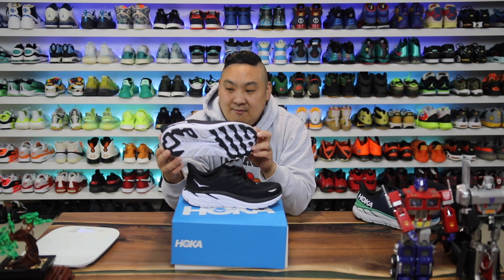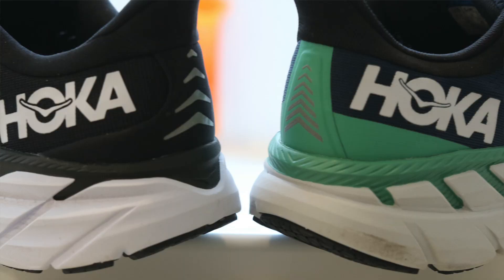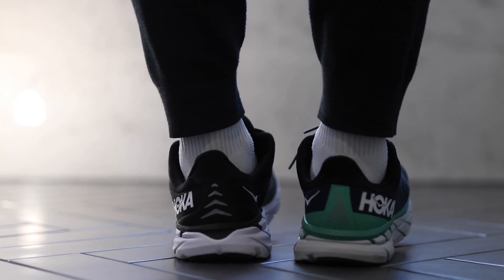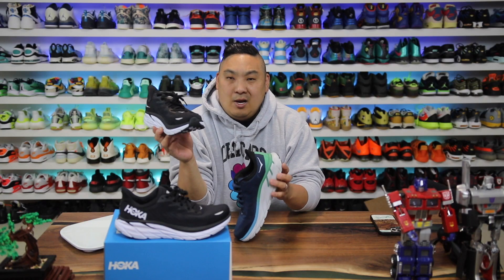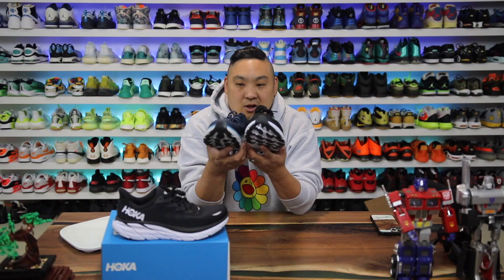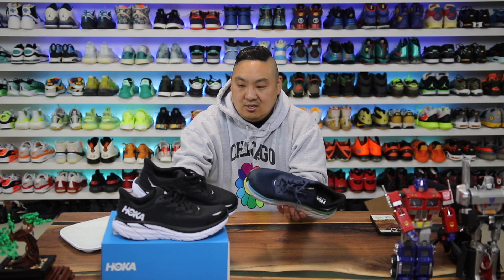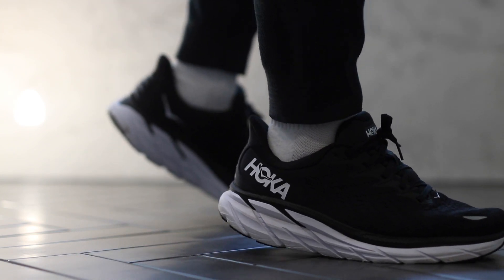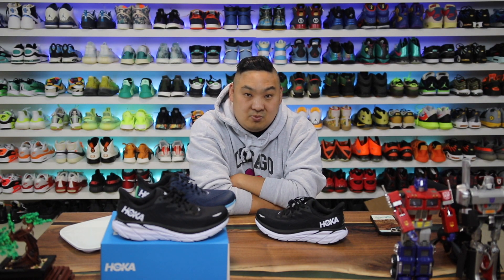HOKA CLIFTON 8 Vs 7 Review & Comparison! BEST CLOUD-LIKE Budget Sneaker?!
HOKA ONE ONE Men's Clifton 8 Running Shoes
DESCRIPTION
The latest in the award-winning Clifton franchise, the Clifton 8 continues to deliver the perfect combination of soft and light. Crafted with a lighter, more responsive midsole and the same ride characteristics, the Clifton 8 features a streamlined silhouette and updated upper made from engineered mesh. How it’s different: New midsole compound offers one of our lightest, most energetic foams to date. Why you’ll love it: We kept what you love and updated what you didn’t.
FEATURES
Breathable mesh upper
Gusseted tongue
EVA foam
Early stage Meta-Rocker
Extended pull tab
High-abrasion rubber
Flat-waisted geometry
RN 88276

PRODUCT SPECS
STABILITY
The Clifton 8 features a symmetrical bed of cushion without additional prescriptive technologies. Designed to provide the support you want and nothing you don't.
Neutral
Moderate
Stable
CUSHION
The Clifton 8 is designed to provide protective cushion while maintaining a responsive toe-off for when you want to go faster.
Responsive
Balanced
Plush
SPRING MEASUREMENT
34x22mm
VOLUME
655.00cm3
WEIGHT
8.90oz
HEEL TO TOE DROP
5.00mm
A diagram explaining the features of the new Clifton 8
WHY YOU'LL LOVE THE NEW CLIFTON 8
Get to know the latest version of the runner’s running shoe
Extended crash pad for a softer landing
Engineered mesh upper delivers lightweight breathability
Upgraded heel and tongue for plush, breathable comfort
Early stage Meta-Rocker for a smoother ride